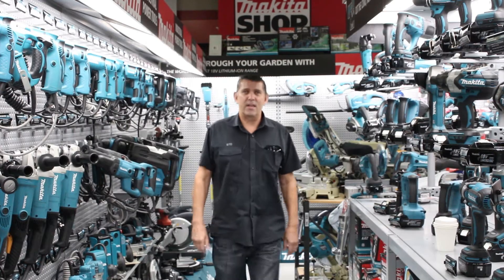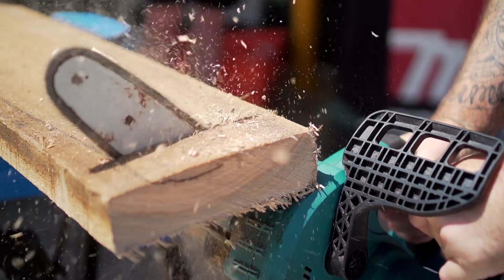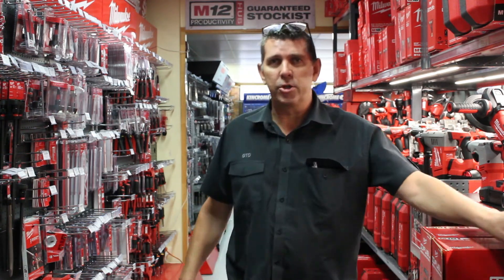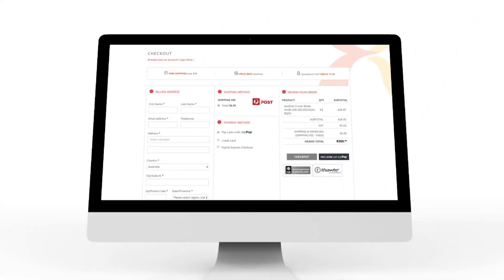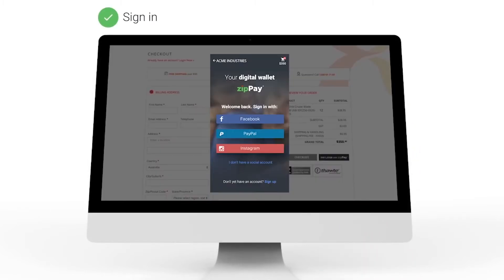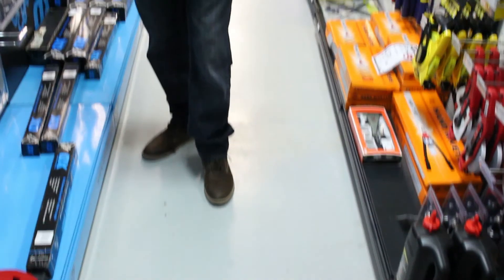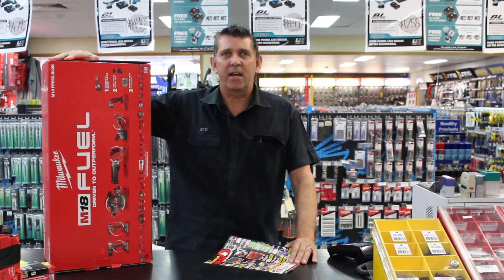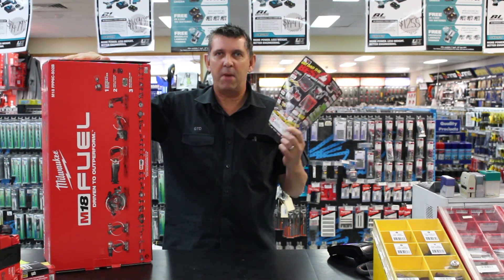Get The Tools You Want Now With zipPay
Get Tools Direct now offers a smarter way to pay online or instore with zipPay! Get the tools you want up to $1000 credit, instant application and no interest...ever!